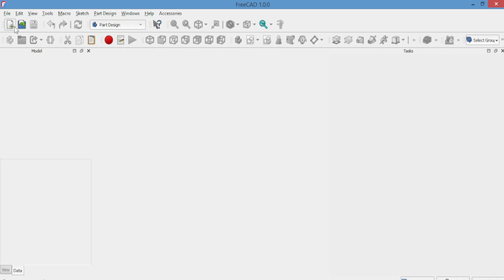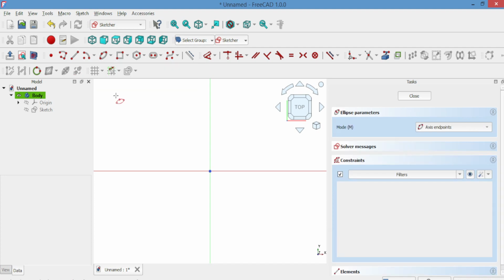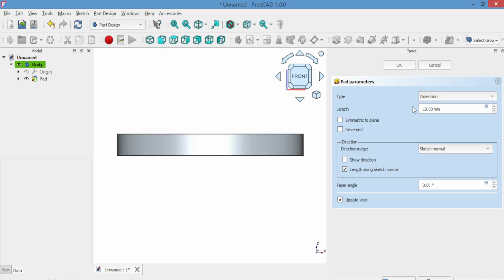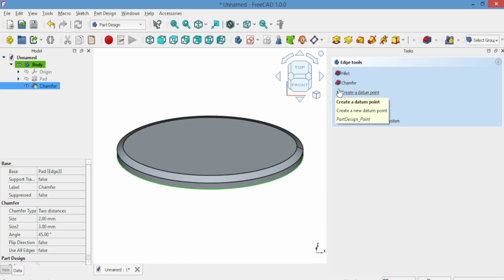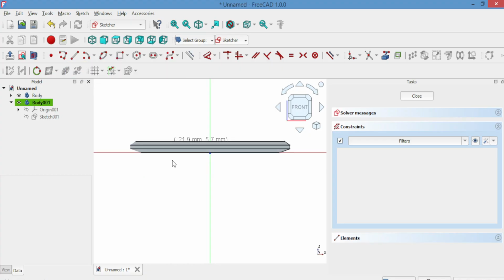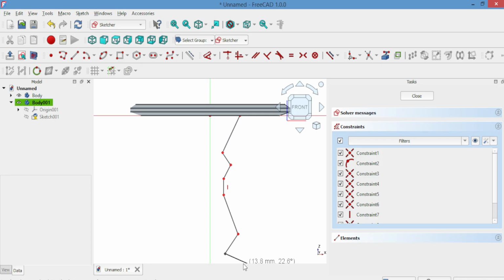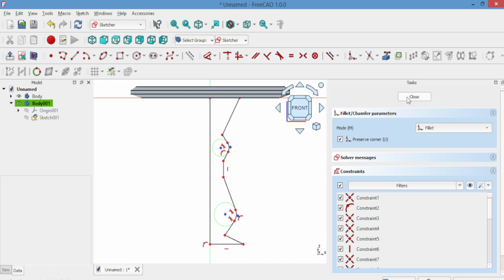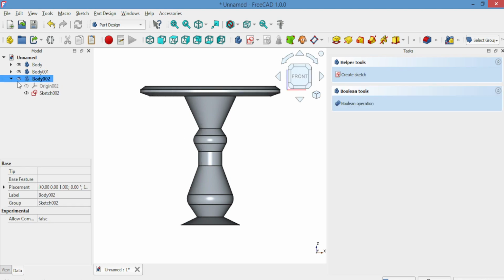🛠️ Create a Stunning Dinner Table in FreeCAD | Beginner Tutorial (Step-by-Step)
Welcome to this beginner-friendly FreeCAD tutorial! In this video, you’ll learn how to design a beautiful dinner table using simple tools like Sketcher, Pad, Chamfer, and Revolve. Perfect for new users exploring 3D modeling.